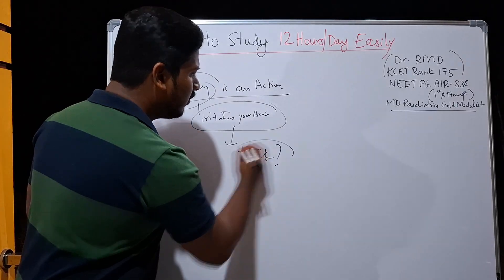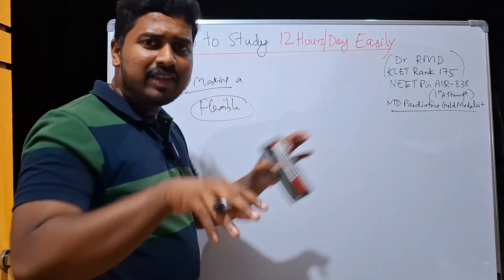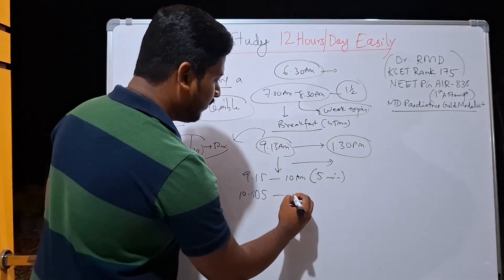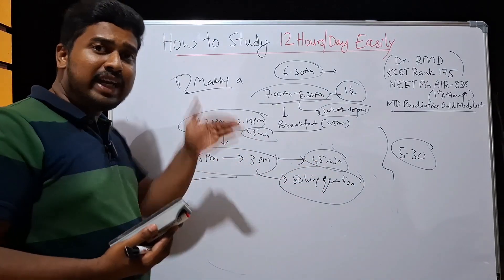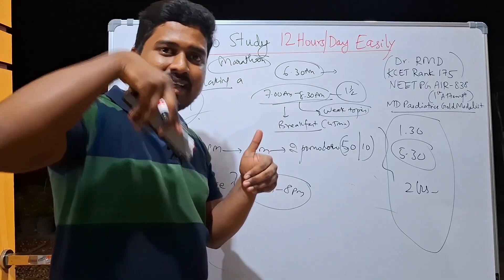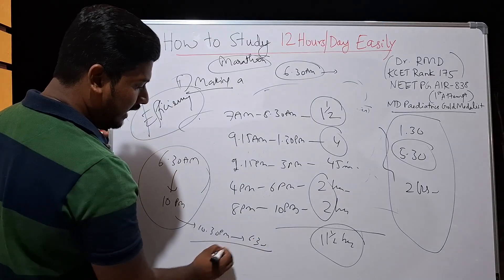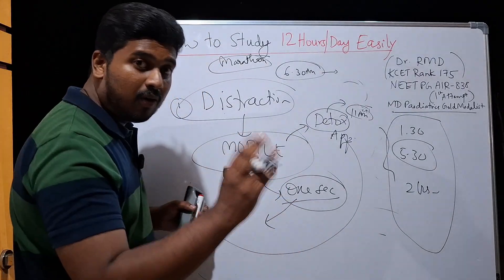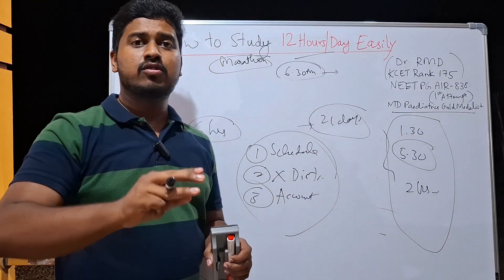INSANE STUDY HACK YOU NEVER USED | NEET PG 2026 | Dr. RMD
Study Techniques for NEET by Dr. RMD

✅️Link for both apps

NEET PG 2026 SERIES

CONTACT Dr. RMD @